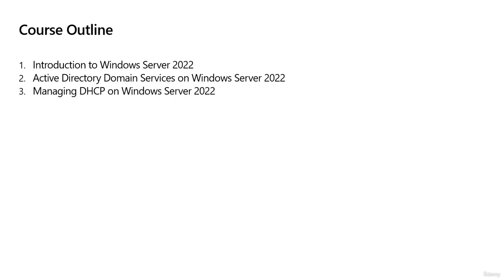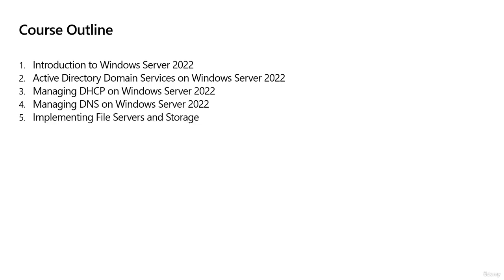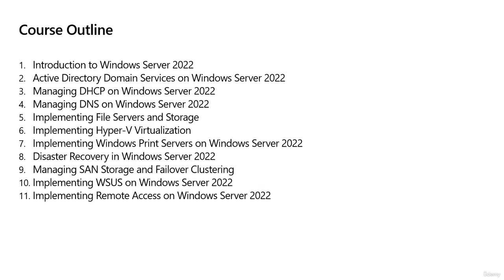4 Course Outline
4-مقدمة